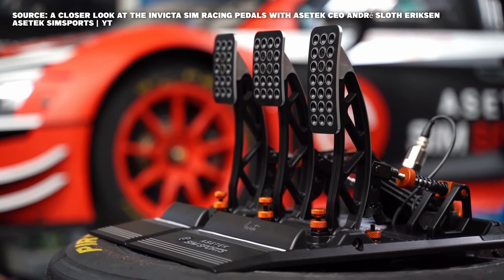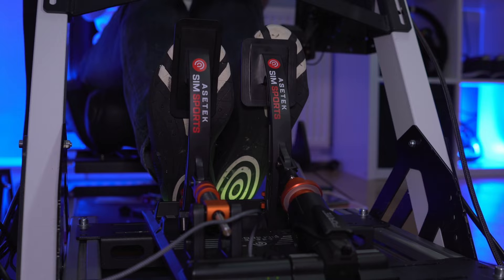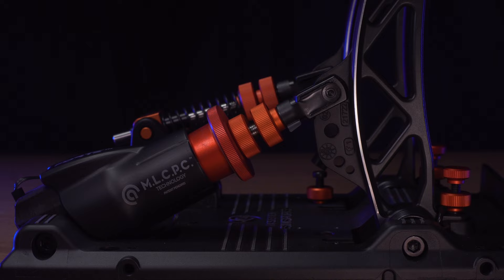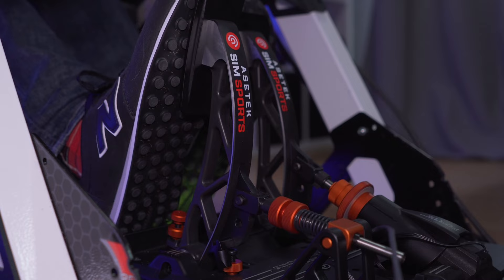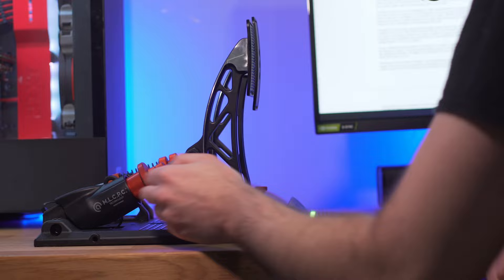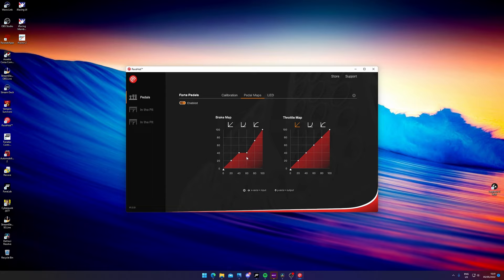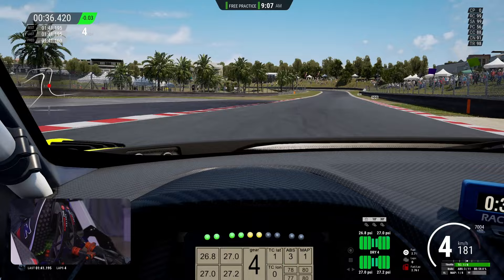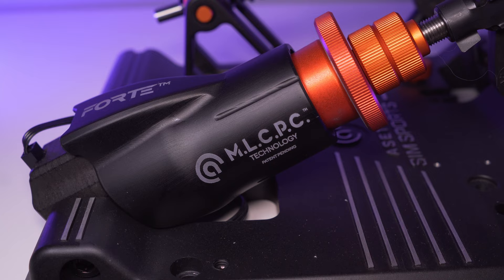Asetek Forte Review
Asetek Invictas are too expensive? No Problem! Here's the Asetek Forte. Coming in to compete against the likes of the Heusinkveld Sprints!

00:00 intro and disclaimer
00:38 why the fortés
01:21 info and specs
02:58 details
06:30 closer look at the brake cylinder
07:57 software
08:58 rig test
11:31 conclusions

Rig Specs
➡️️Simetik K2R  + GTOmega XL RS seat (Sent by Simétik and GTOmega)
➡️️Fanatec DD1 + DDPRO DD 8Nm (Sent by Fanatec)

PC Specs:
➡️️AMD RYZEN 7 3700x
➡️️32GB RAM
➡️️EVGA 3070 XC3 Black
➡️️NZXT H510i NZXT H510i
➡️️BenQ 3415R

➡️️AKG K702
➡️️Sony A6400
➡️️Elgato Cam Link 4K
➡️️Elgato GOXLR
➡️️Rode Procaster